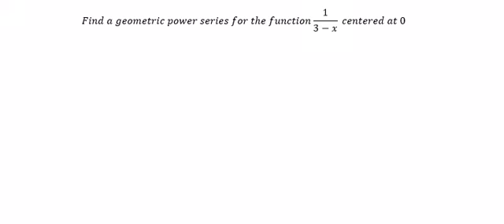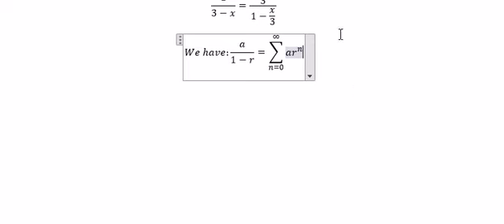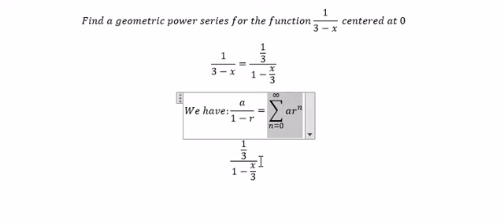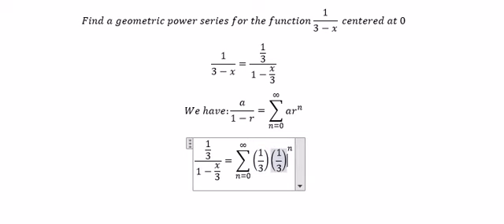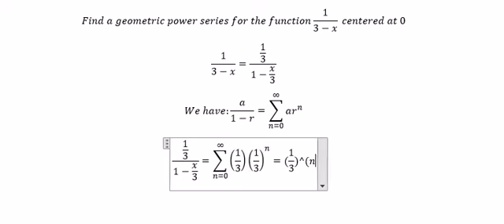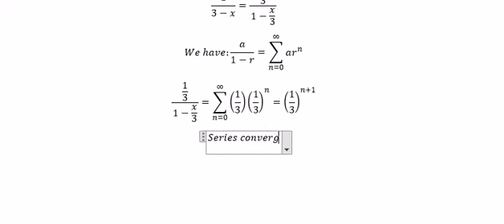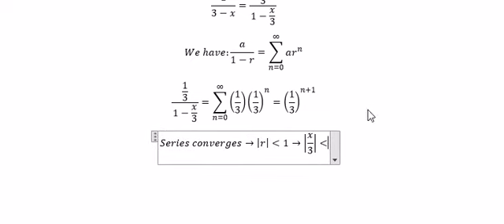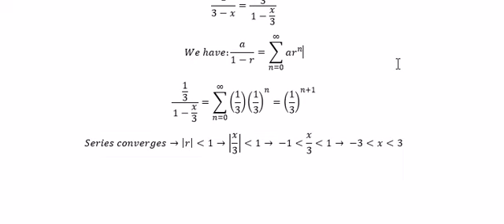Calculus Help: Find a geometric power series for the function 1/(3-x) centered at 0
Here is the technique to find the geometric power series -Step-by-step